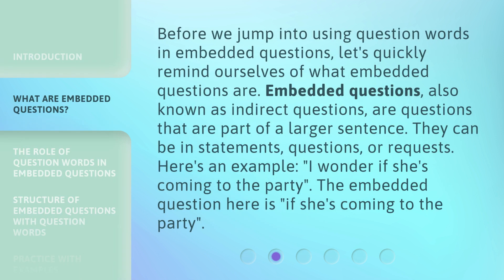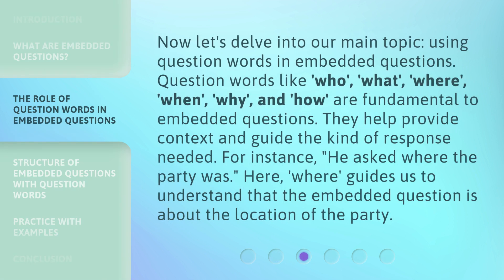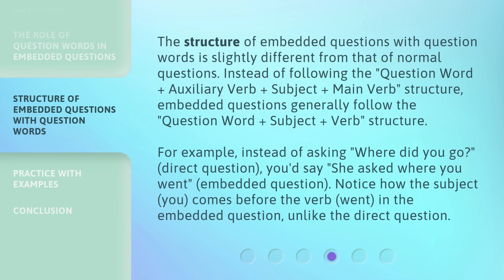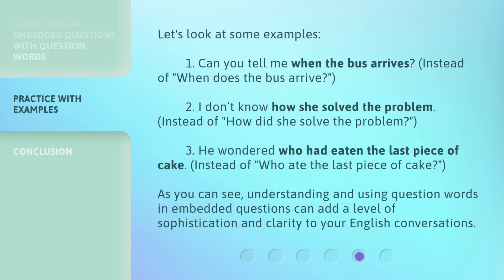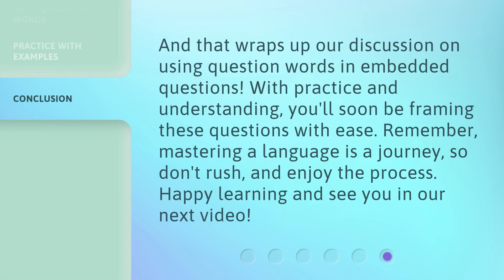Mastering Embedded Questions: Using Question Words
Mastering Embedded Questions: Using Question Words • Learn how to use question words in embedded questions and master the structure of forming them.

00:00 • Introduction - Mastering Embedded Questions: Using Question Words
00:34 • What are Embedded Questions?
01:05 • The Role of Question Words in Embedded Questions
01:39 • Structure of Embedded Questions with Question Words
02:22 • Practice with Examples